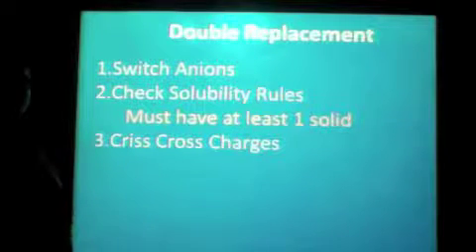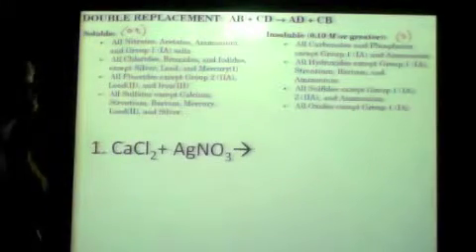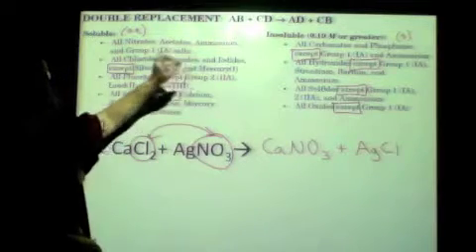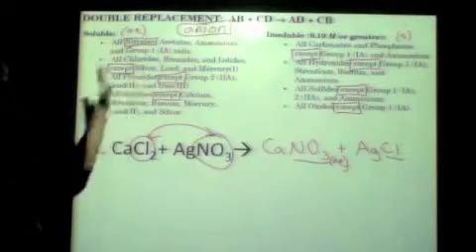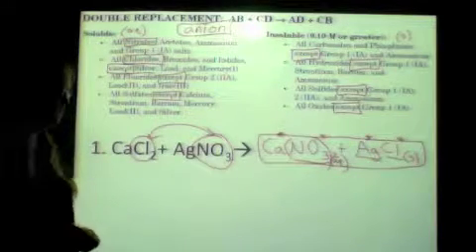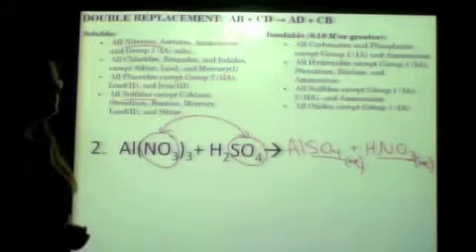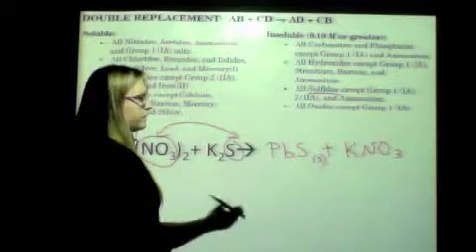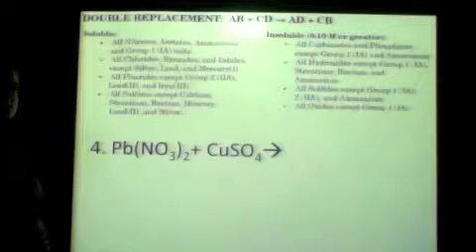6.4b predicting products dr